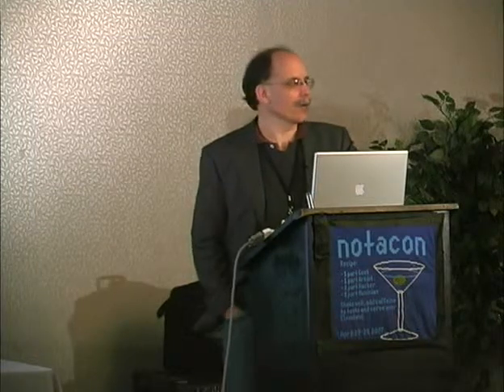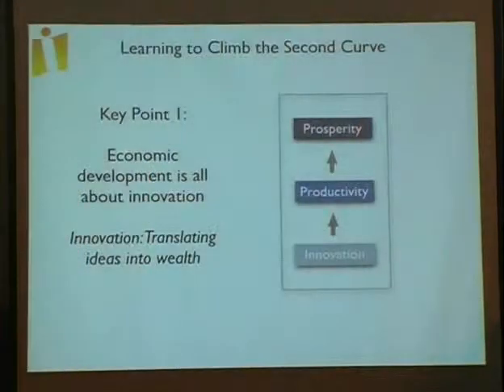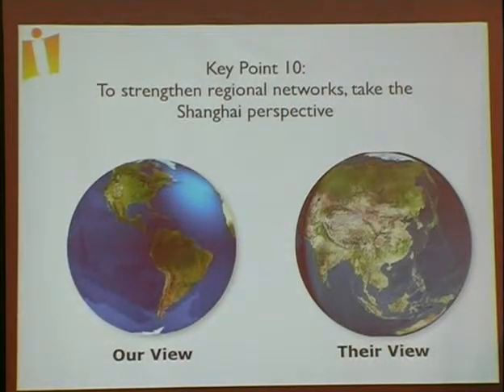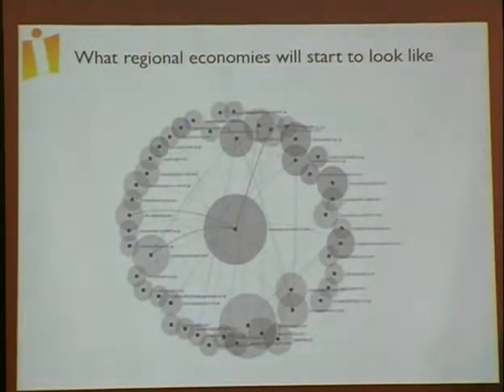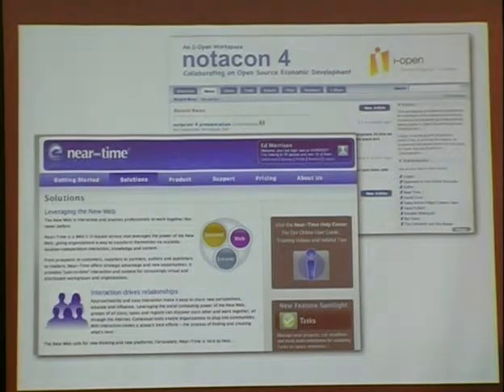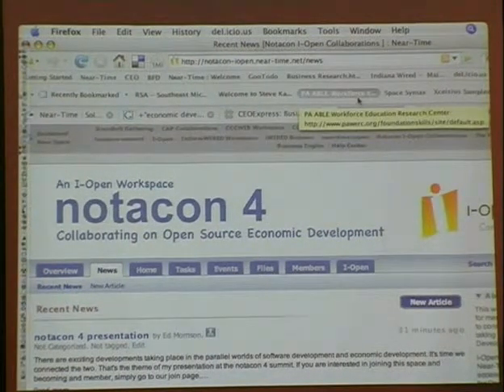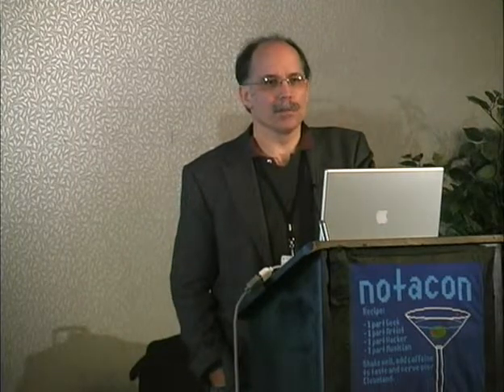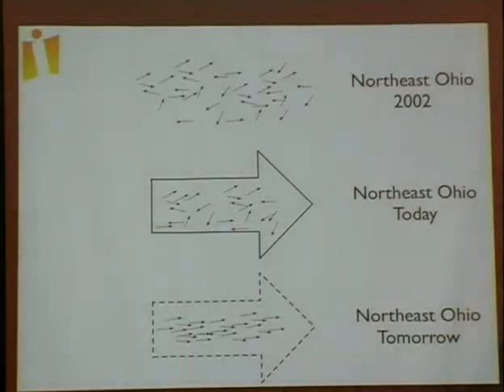NOTACON 4: Open Source Economic Development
Speaker: Ed Morrison

Open Source Economic Development is a set of models, tools and disciplines that enable diverse groups of people to engage in complex development projects in "the civic space". It's based on the open source software development model, which encourages the formation of voluntary open innovation networks. Through a set of simple rules, a complex community evolves to develop complex projects. These rules balance open participation with leadership direction.

Economic development takes place in a civic space outside the four walls of any one organization. In the civic space, no command and control system works. Instead, we must build and align resources through networks. In order to scale these networks, we need a set of practices and tools that deliver value to the participants, while at the same time are simple to teach.